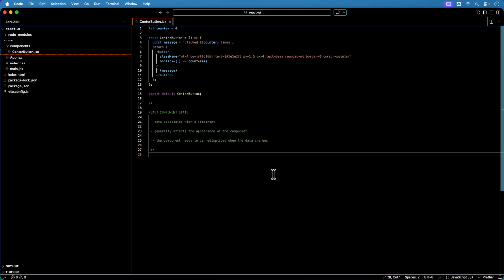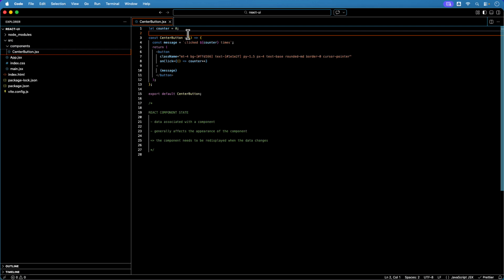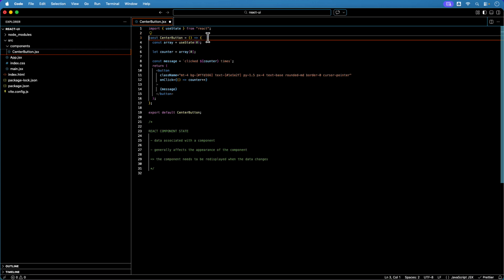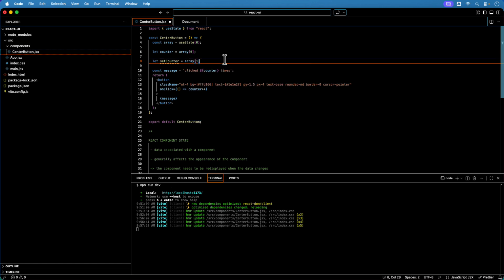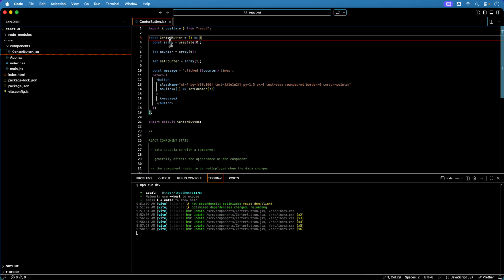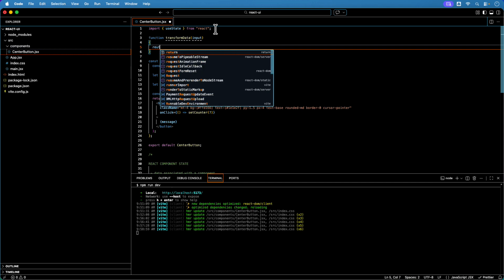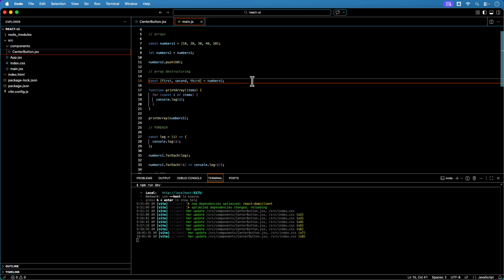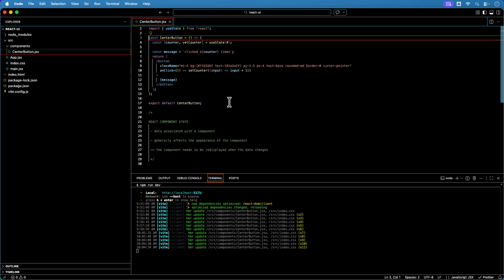FRONTEND S06 L06 React useState (State Updates and Re-rendering)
📘 REACT USESTATE — STATE UPDATES AND RE-RENDERING

In this lesson, we replace a plain local counter variable with real React state using useState.

You will learn how useState provides both the current state value and a setter function, and how state updates trigger React re-renders automatically.

Recap why local variables fail for persistent interactive UI state
Import and call useState from the React library
Initialize component state with a default value
Read current state value returned from useState
Use the state setter function to request updates
See automatic re-render behavior after state updates
Use a functional updater pattern to derive the next state from the current state
Apply array destructuring for concise React state syntax

useState is one of the most important React concepts and appears throughout component development.
Understanding this pattern now makes later lessons on effects, props, and shared state much easier.

📂 SECTION REPOSITORY

💡 NOTE

When new state depends on previous state, use the functional updater form so updates are based on the latest available value.